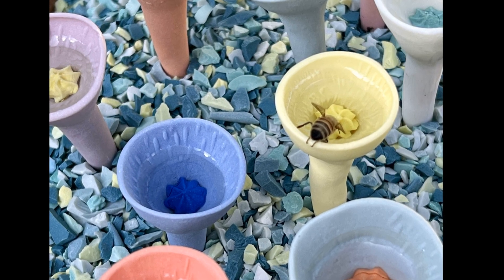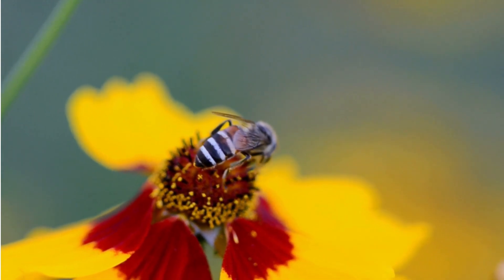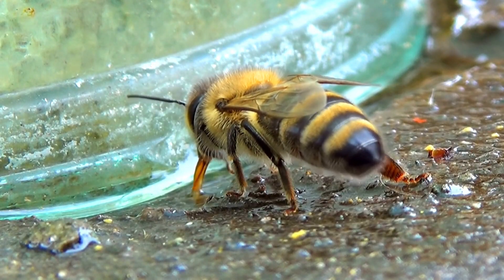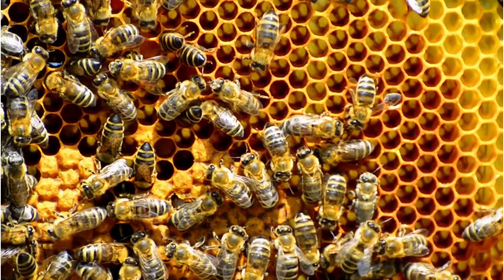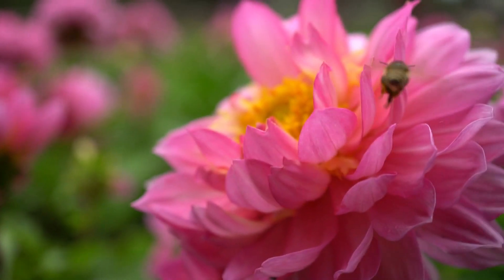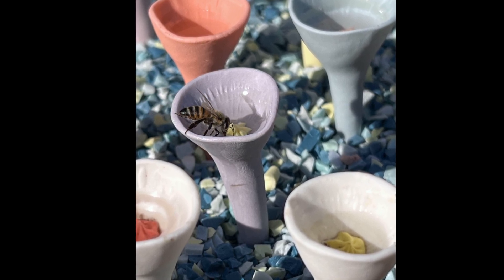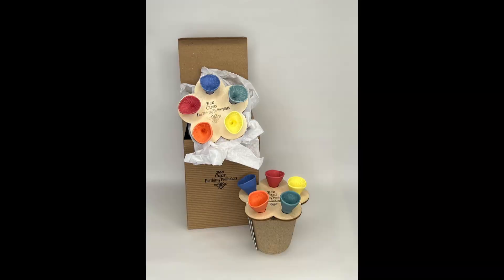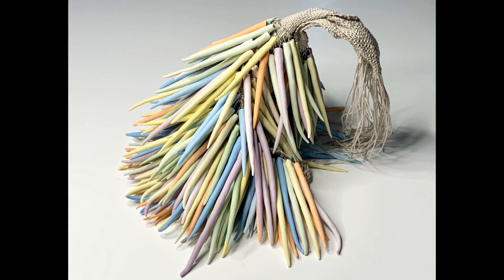Bee Cups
In this week’s Degrees of Science we are talking with Jen Rose, a Texas-based eco-artist about her new creation Bee Cups. These handmade porcelain sculptures help to provide water to bees during hot and dry weather.